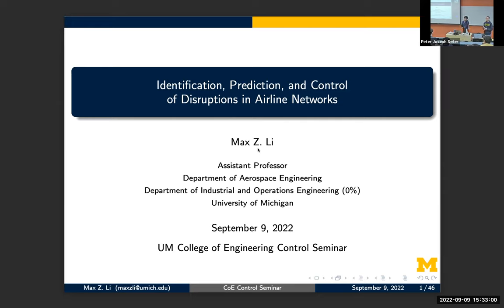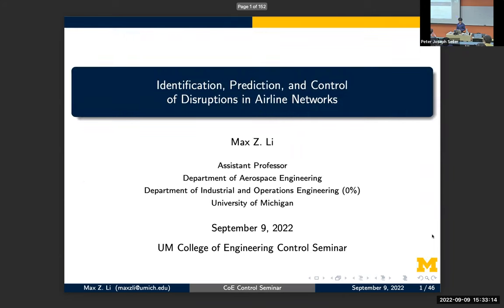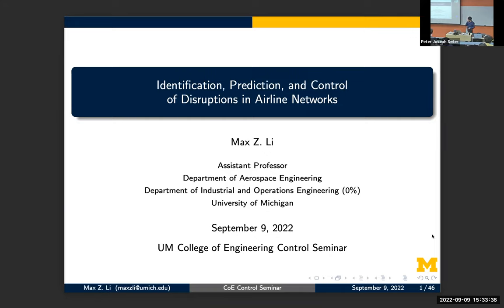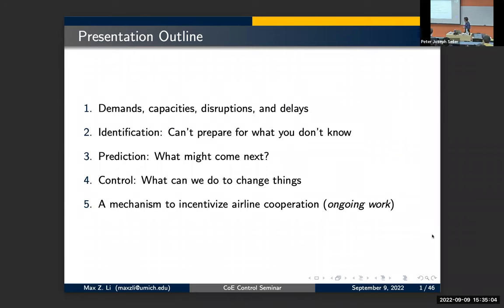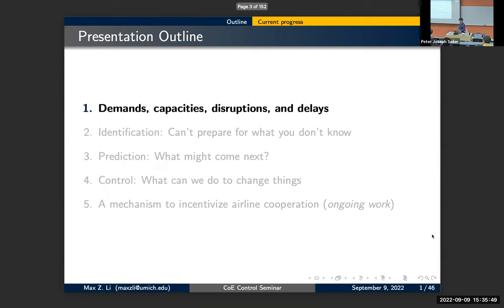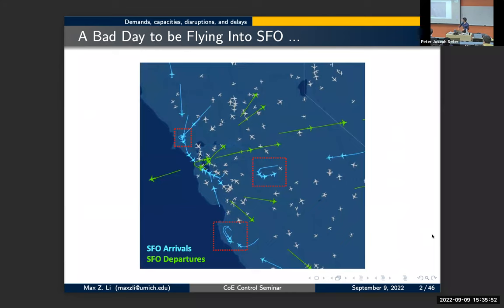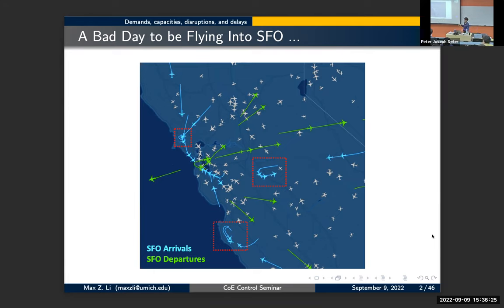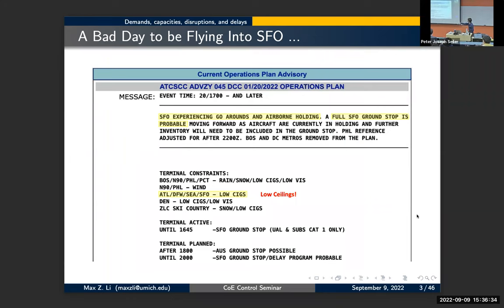Identification, Prediction, and Control of Disruptions in Airline Networks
Max Li
Assistant Professor
UM Aerospace Engineering

Abstract:
Disruptions in the air transportation system often lead to flight delays and cancellations. In order to better predict the impact of disruptions, as well as provide more targeted and proactive system recovery actions, it is critical to unambiguously identify key characteristics such as: (1) When did a disruption begin, and how long did it last for, (2) Where did a disruption occur, and with what intensity, and (3) how will an ongoing disruption evolve. Identifying performance measures pertaining to, e.g., the duration or intensity of disruptions is straightforward for individual airports; however, this goal is significantly more challenging for a large, geographically disparate, and interconnected network of airports. Furthermore, a resilient air traffic management model ideally allows for a rapid recovery after such disruptions, but these models are often complicated by two factors: The lack of a high-fidelity model for predicting and controlling airport delay dynamics, and poor computational tractability of tailored large-scale flight rescheduling optimization problems.

I will discuss two recent interconnected works, the first of which addresses the identification and prediction of disruptions and recoveries in airline networks. We accomplish this by first formalizing the notion of disruption-recovery trajectories (DRTs). We show that these DRTs capture information regarding both the magnitude and spatial impact of disruptions in airline networks. Using this DRT framework, we identify past disruptions and recovery characteristics for four major US airlines, analyze airline-specific relationships between flight delays and cancellations, as well as predict short-term evolution of DRTs. In the second part, we combine the DRT framework (macroscopic) with a flight delay assignment optimization model (microscopic), resulting in a two-stage hierarchical control strategy for rescheduling aircraft (i.e., assigning delays) after network disruptions. If time permits, I will briefly touch on ongoing work related to an implementation of our hierarchical control strategy with multiple agents (i.e., airlines).

The work on identifying and predicting DRTs is joint work with Karthik Gopalakrishnan (Stanford University), Xiyitao Zhu, Aritro Nandi, Lavanya Marla (University of Illinois at Urbana-Champaign), and Hamsa Balakrishnan (MIT). The work on flight delay assignments with hierarchical control objectives is joint work with Christopher Chin (MIT), Hamsa Balakrishan, and Karthik Gopalakrishnan.

Bio: Max is an Assistant Professor in the Department of Aerospace Engineering at the University of Michigan, Ann Arbor, with a courtesy 0% appointment in the Department of Industrial and Operations Engineering. His research and teaching interests include air transportation systems, airport and airline operations, Advanced Air Mobility (AAM), networked systems, optimization, and controls.